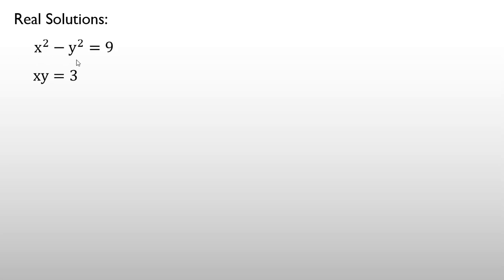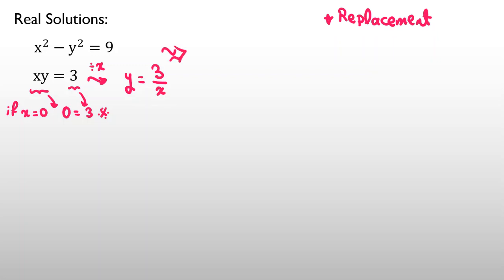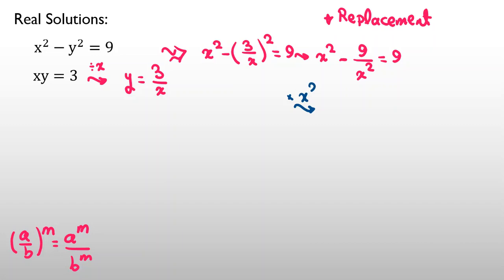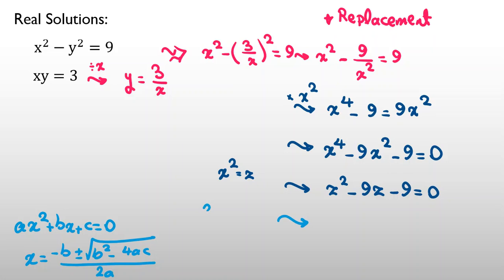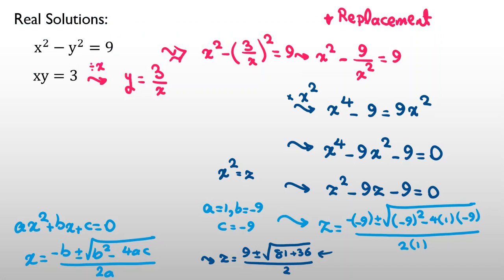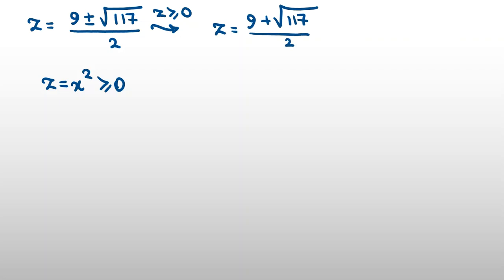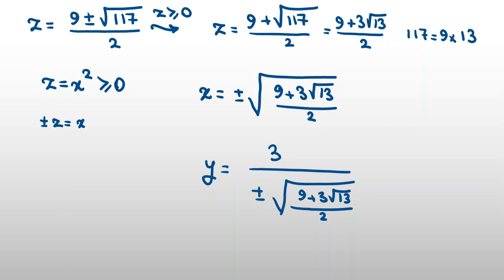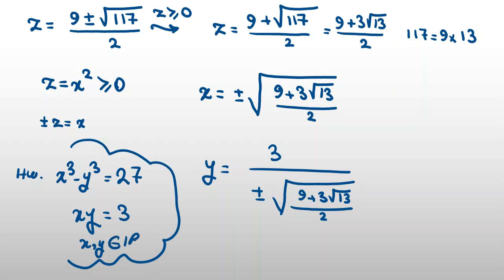Olympiad Math Questions Solutions |Mathematical Maths Mathematics Preparation 2022 2023 UKMT BMO 1 2